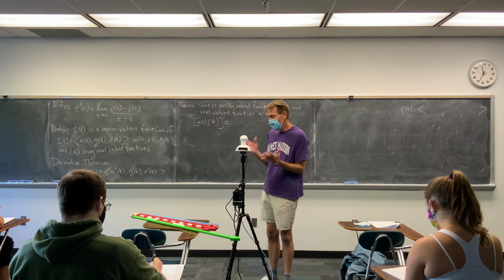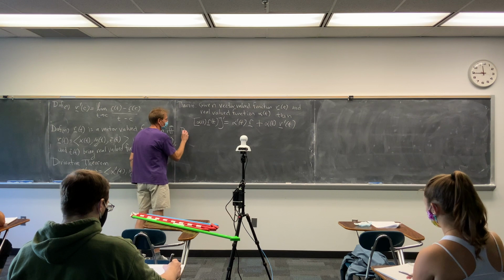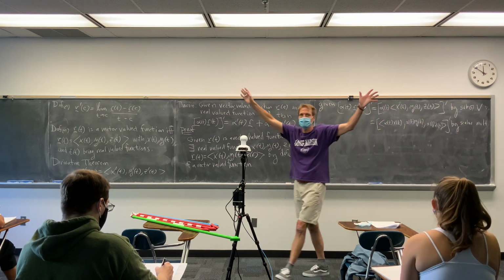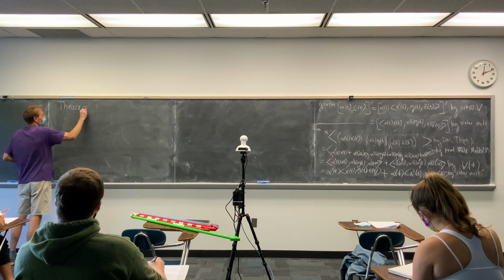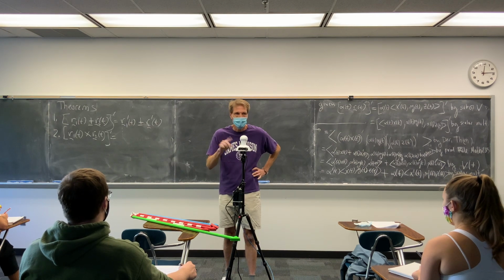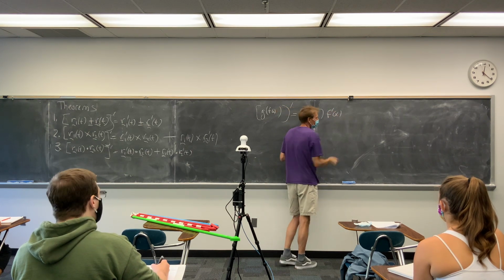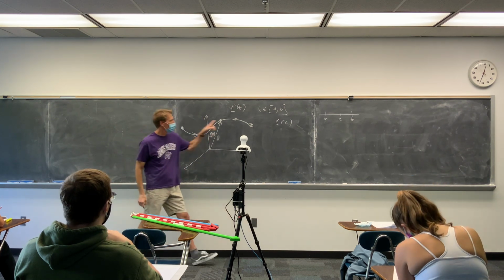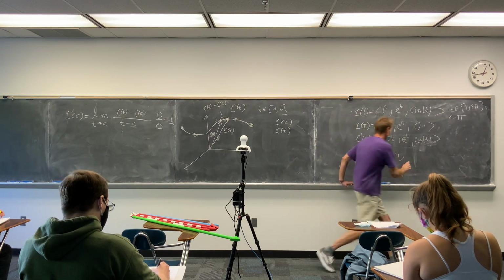Math 237 Day 22